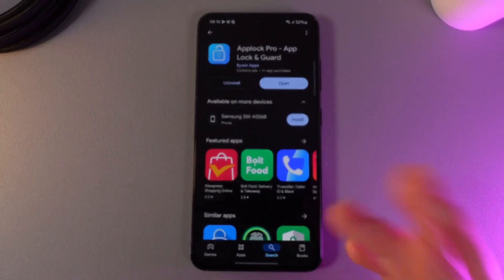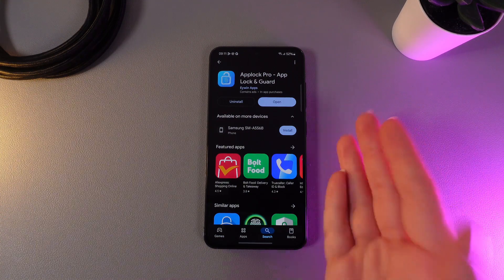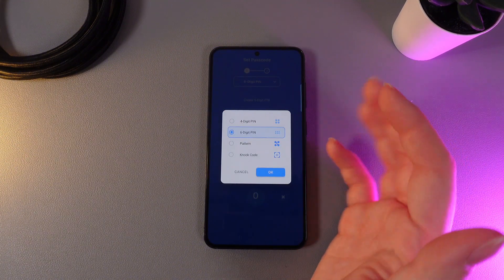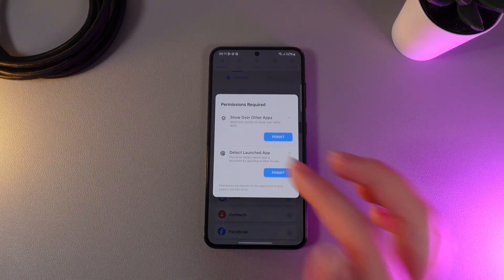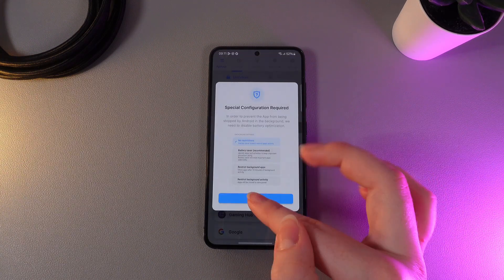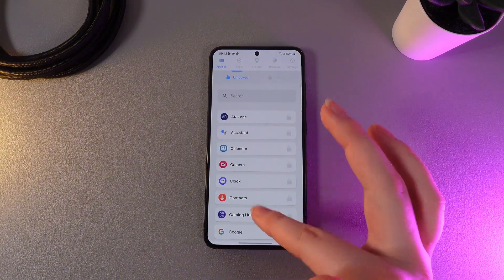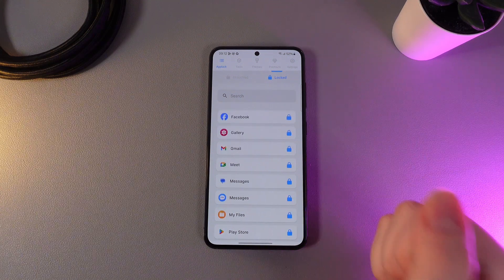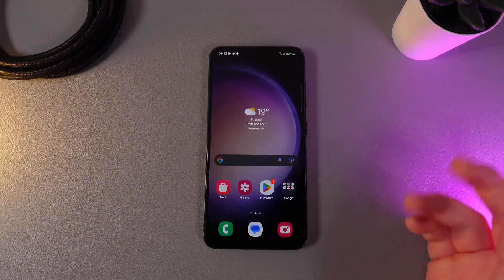How to Lock Apps on Samsung S23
Want to keep your apps private on your Samsung S23? Learn how to lock your favorite apps quickly and efficiently! This video walks you through the step-by-step process to activate app locking, ensuring only you have access. Whether you're safeguarding personal messages or sensitive apps, this feature will add an extra layer of security to your phone.